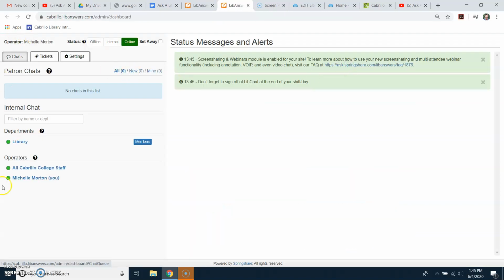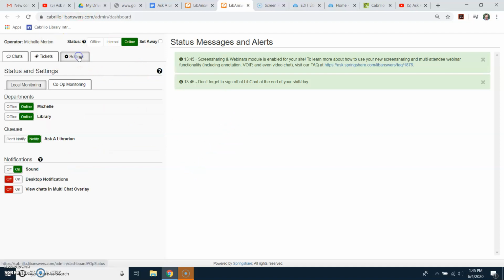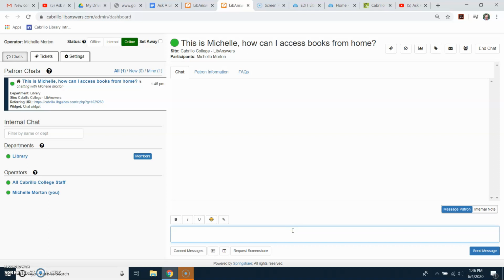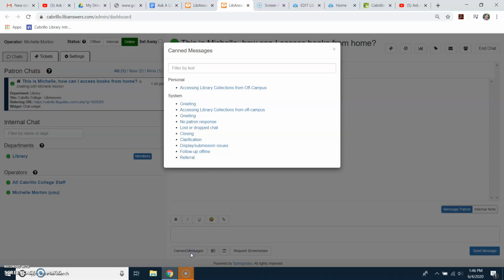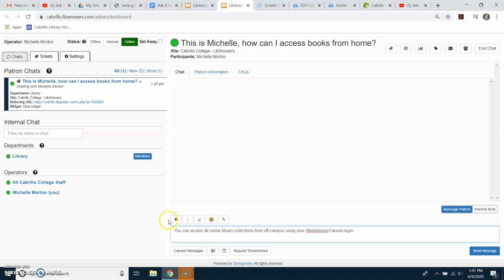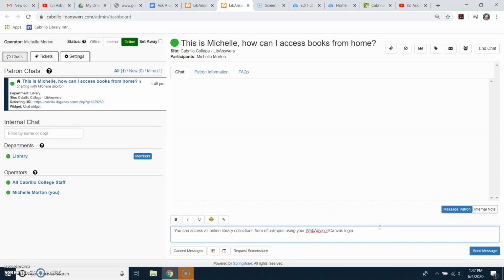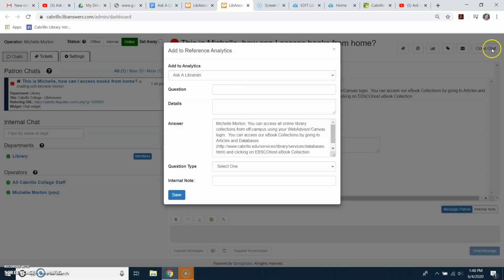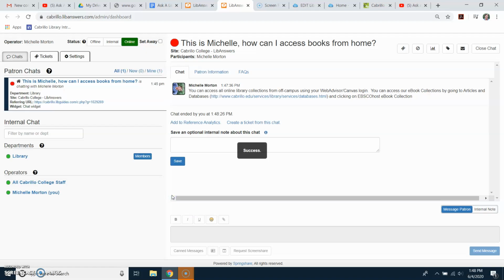Ask A Librarian: Chat